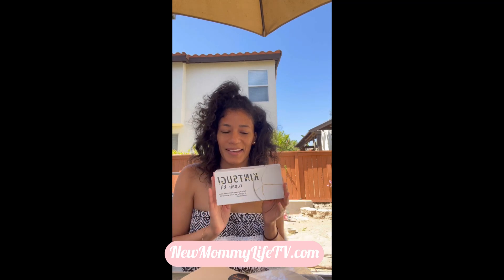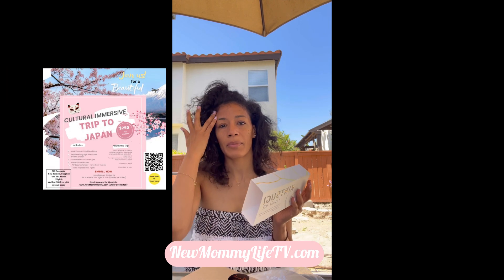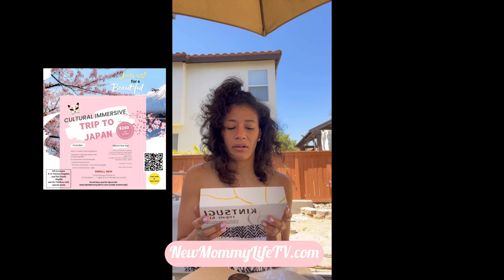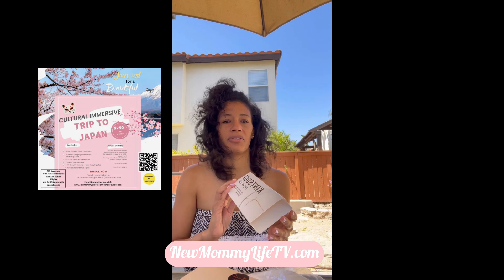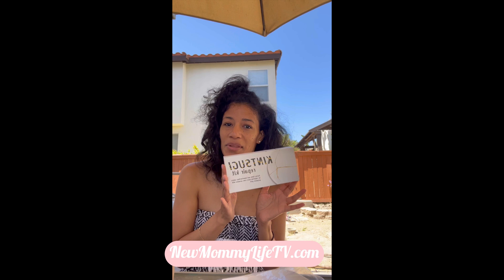New Mommy Life event | Kintsugi Japanese Art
Hey Mamas!

You can do hard things, however, you don't have to do hard things all.the.time.

You can lean more into your soft creative self, whenever you allow yourself the space and time to do so.

Introducing the Mama self care and Restoration / Restorative play shop!

We’re hosting a workshop with other moms  (or women in general) who wanna get together for some yummy mocktails and art therapy of “Kintsugi”

(Kintsugi 金継ぎ,. 'golden joinery')

A Japanese art style that focuses on:
“facing flaws and imperfections calmly by repairing one’s own ceramics with gorgeous gold”.

You’ll bring your “broken” item(s) and restore them for your memories and to beautify your homes, offices and/or work spaces.

Musician: Rook1e